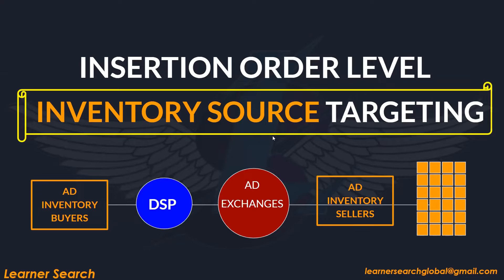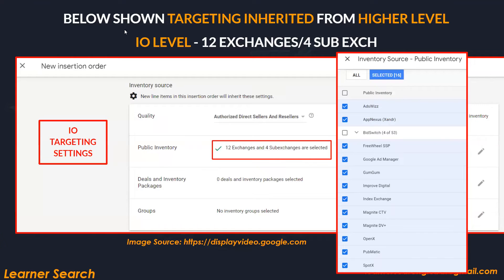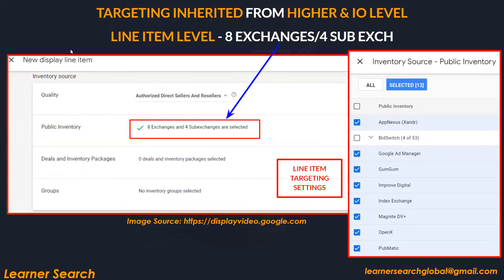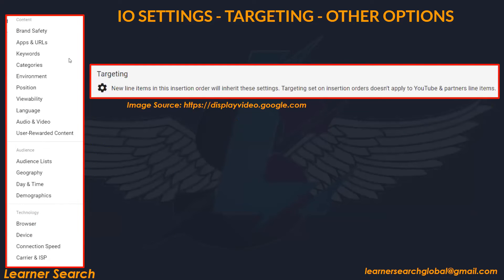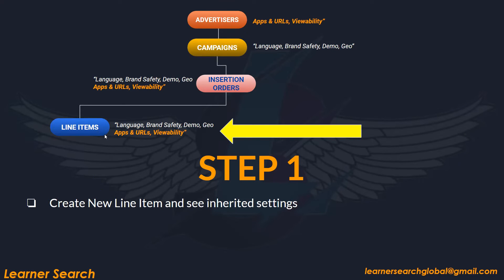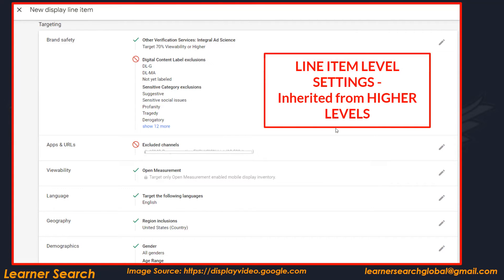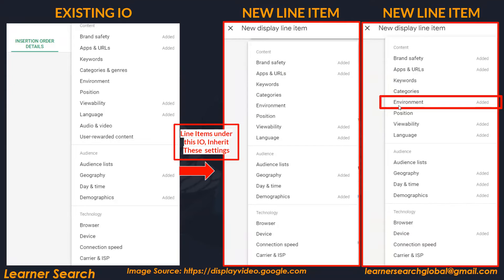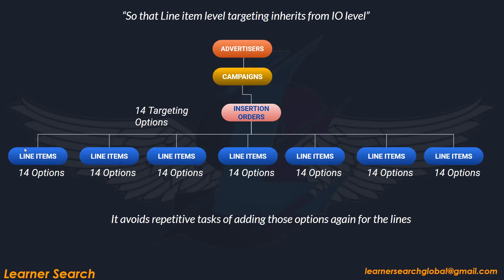DV360 Targeting Part 5 | Insertion Order Level Targeting Explained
In this video — "Part 5 of the DV360 Targeting Series" — we explain "Insertion Order Level Targeting" in DV360 and how it affects targeting behavior in your programmatic campaigns. At the insertion order level, you can refine settings that directly influence line item delivery, audience reach, and execution of strategy.

In this lesson, you will learn:
✔ What insertion order level targeting is in DV360
✔ How targeting at the insertion order level impacts line items
✔ Differences between insertion order versus higher/lower levels
✔ Examples showing effects on existing and new line items
✔ Best practices for setting targeting at this level

This video is ideal for advertisers, media planners, DSP operators, and anyone invested in detailed targeting mechanics within DV360.

📌 TIMESTAMPS:
00:00 Intro – Insertion Order Targeting
00:28 Insertion Order Targeting Basics
02:13 How It Impacts Line Items
04:10 Example – Targeting Effects
06:40 Best Practices & Tips